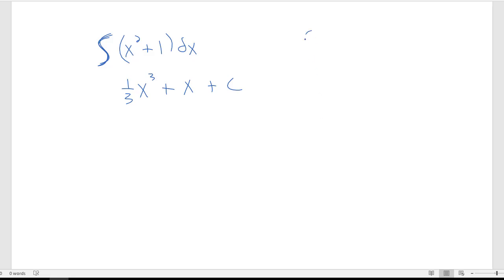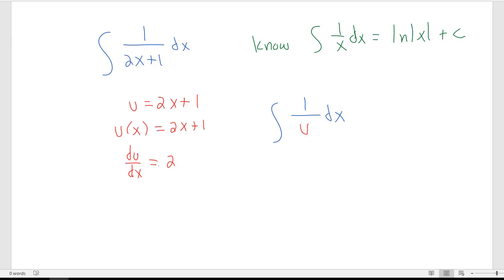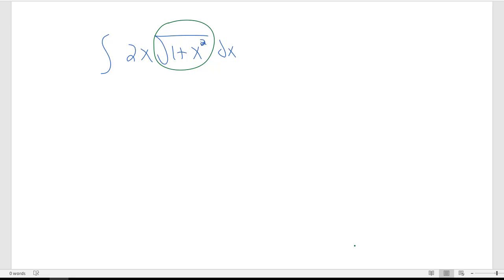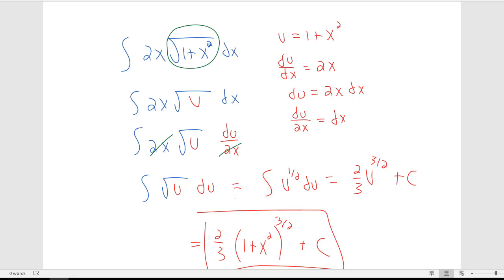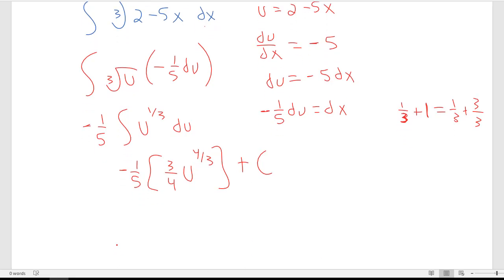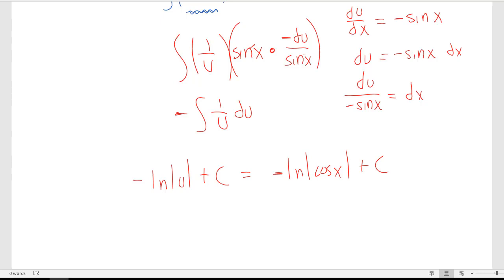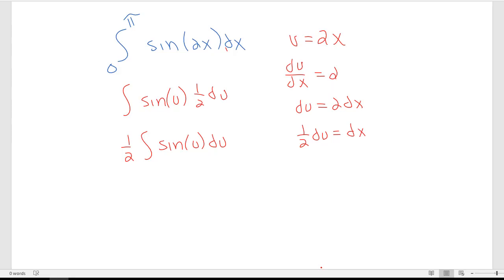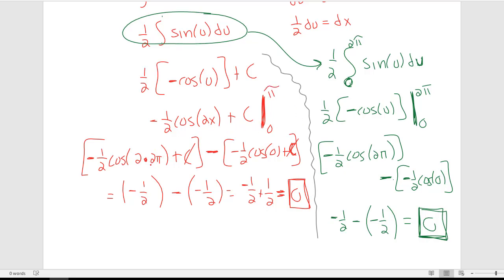5.5 U-substitution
Discussing the technique of integration called the substitution rule, u-substitution, change of variable.